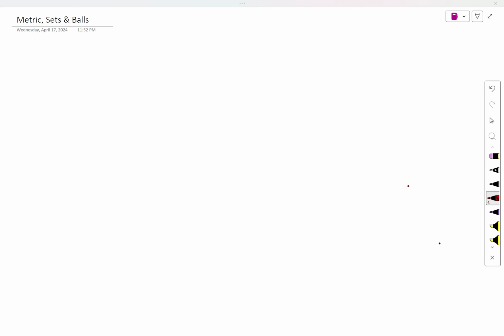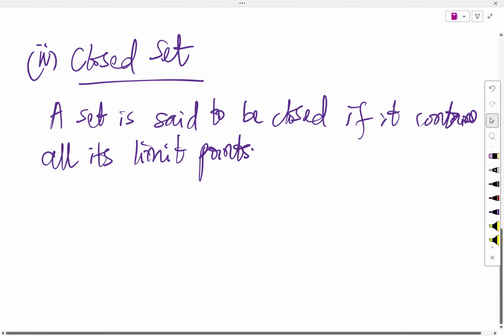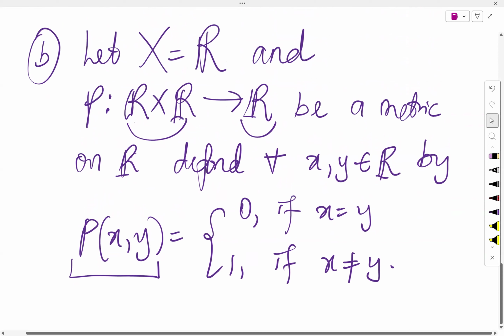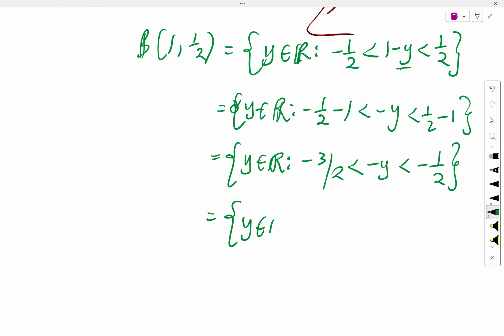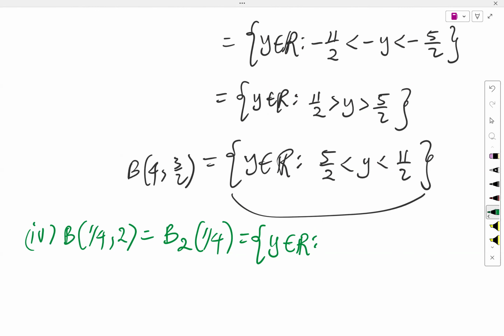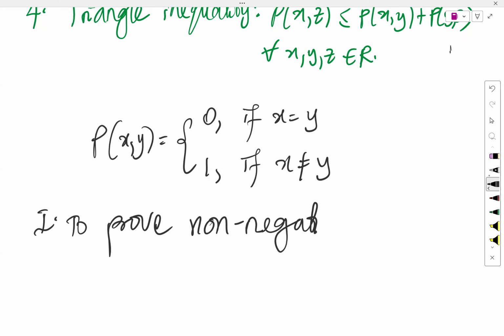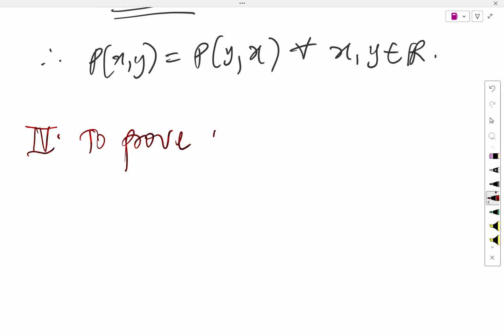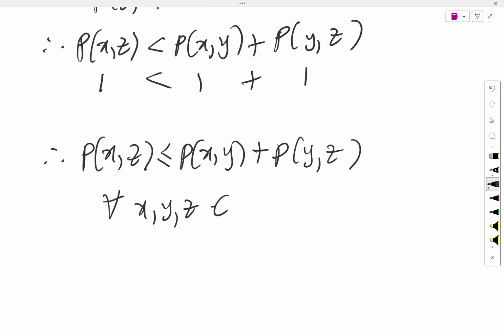M1. Metric, Sets, and Balls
Follow along with the solutions of these interesting questions bothering on metric space.